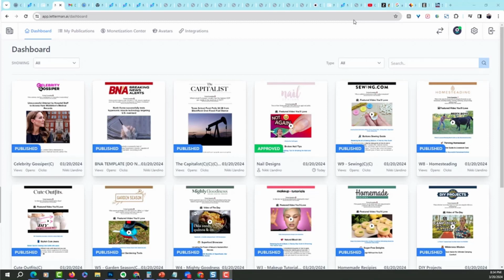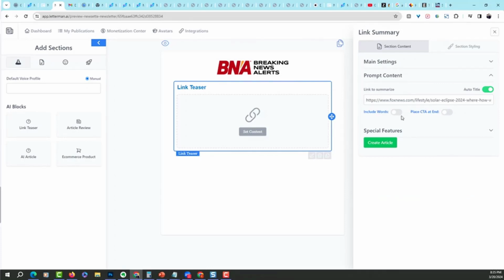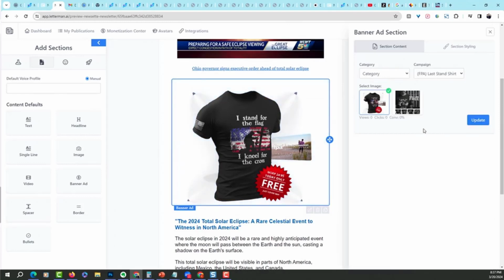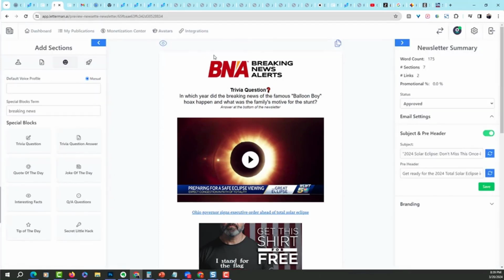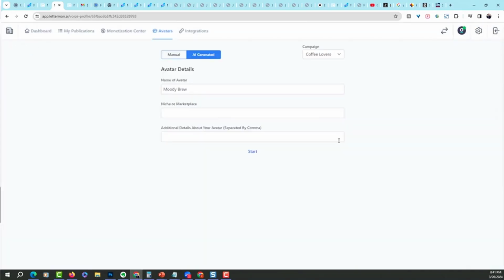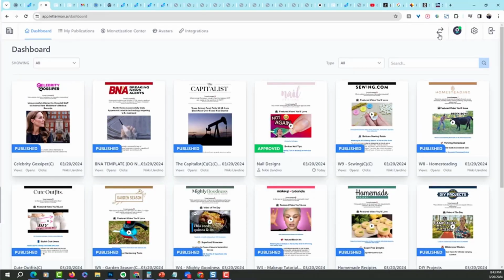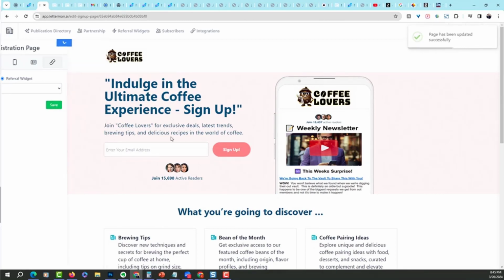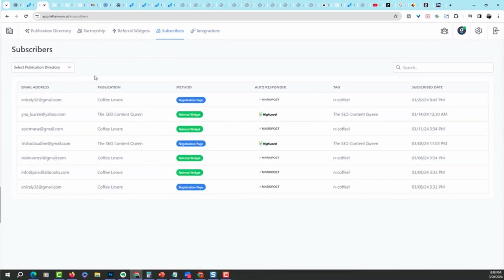Letterman AI Review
Newsletters + AI = The Hottest Launch of 2024
The Same Software Platform We Use To Crank Out 19 Newsletters Every Day!

Schedule Dashboard
Your customers can send multiple newsletters that are all prepared and scheduled out!

Publication Listing
It's here where you can easily create your publications and set up your newsletter schedule.

Simple Drag n Drop
Our simple editor makes it easy to crank out multiple newsletters in minutes!

Loaded With Customization And Features!
Your customer will have total customization, colors and font selection in the various elements.

Public Directory
Your customer can also add their newsletter to our public directory.

Expert Writer Creation
The software will create an avatar that becomes the voice for all newsletters.

Letterman AI Pro Version
This version is setup to help your customers build their
newsletter with the help of other publishers. They have instant signup pages, referral widgets, swaps, co-reg abilities and so much more!